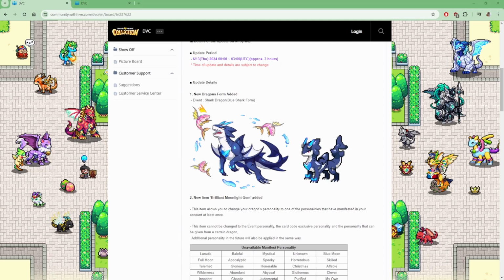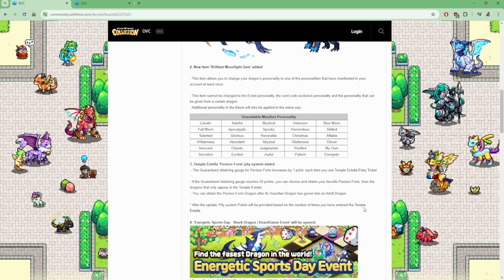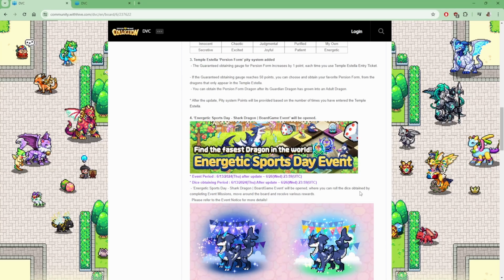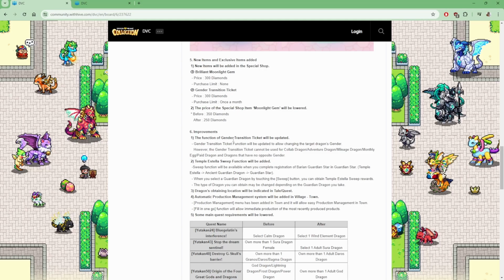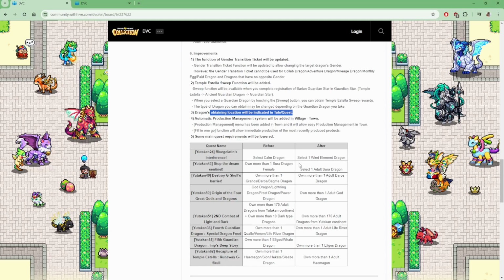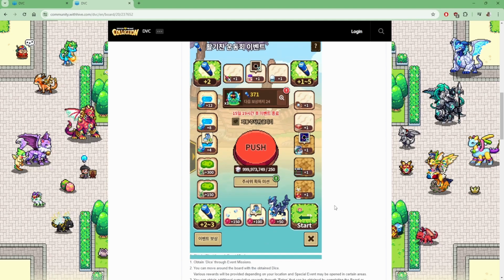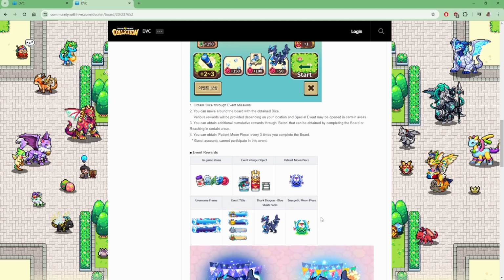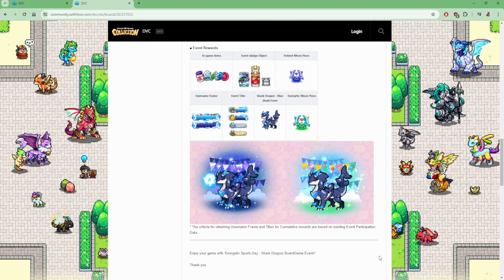June 13 Update - Dragon Village Collection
The music is from the game Dragon Village Collection.
Dragon Village Collection is a franchise developed by Highbrow so all credit to Dragon Village Collection and Highbrow!
I do not own this, I'm only using the effect of the game for the video.